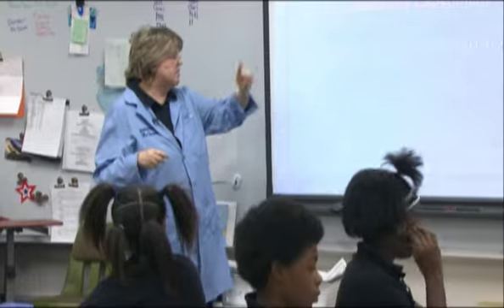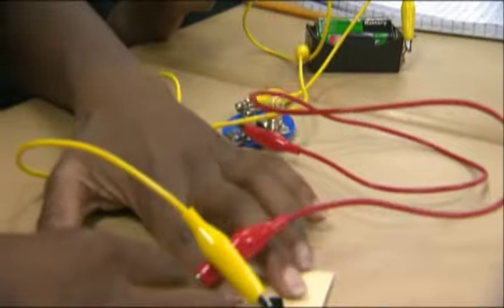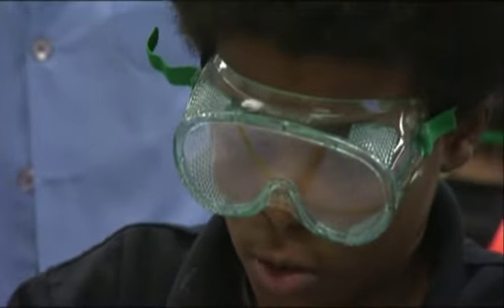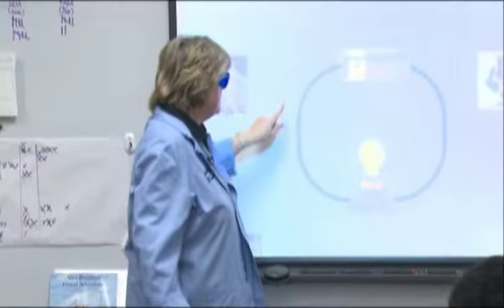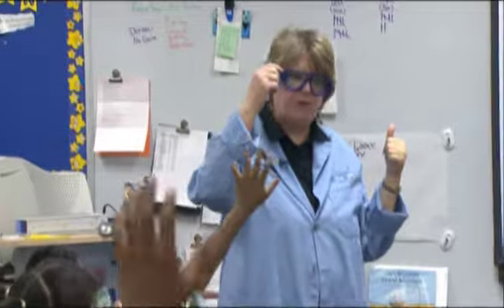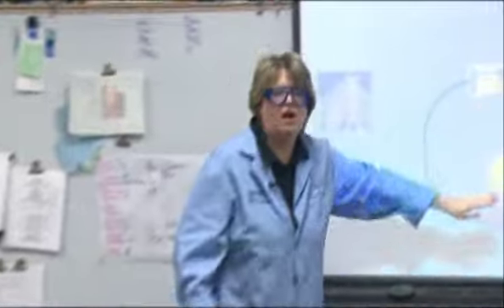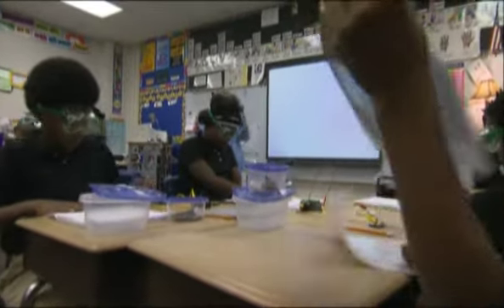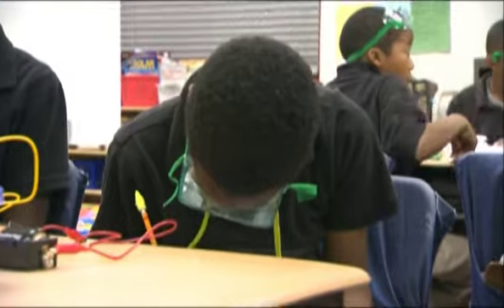Insulators and Conductors of Electricity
By using Turn and Talk technique, Ms. Thomsen engaged the students on an activity, where the students had to light a light bulb, to inform them about electric circuits and to show them different materials that conduct or prevent electricity.